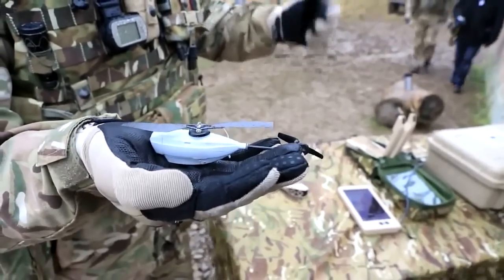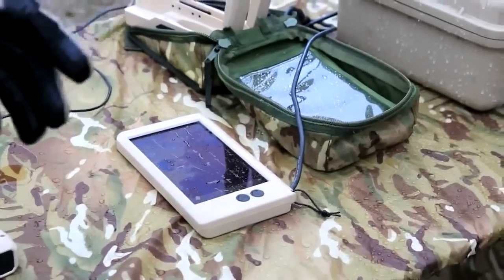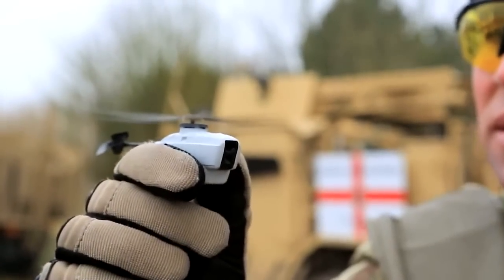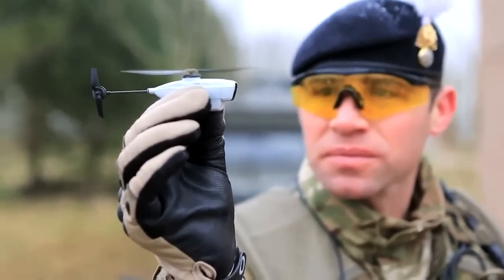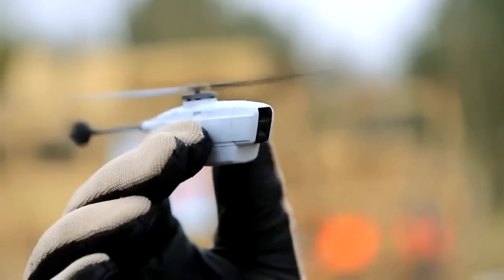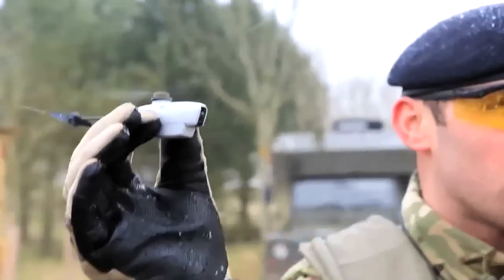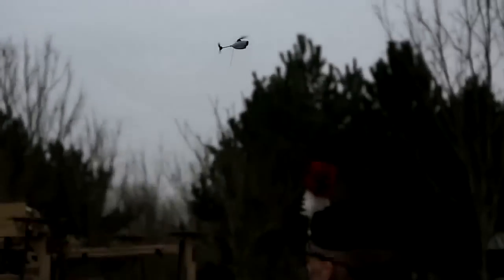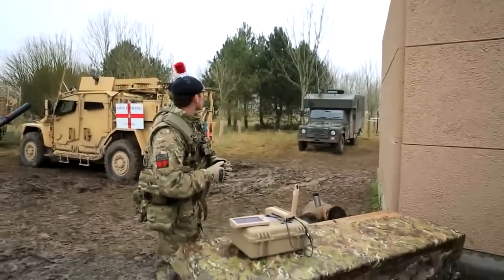US Army test next generation nano drone the Black Hornet